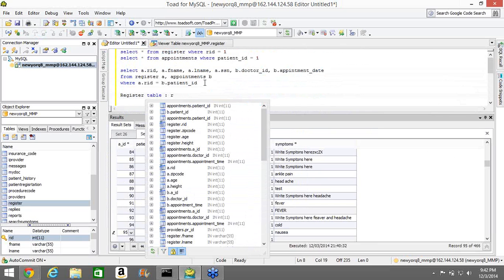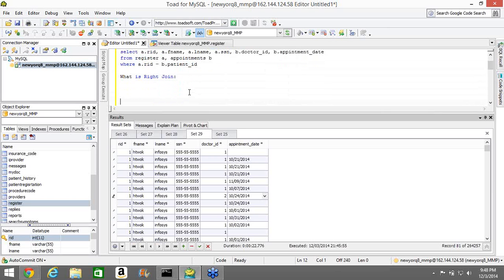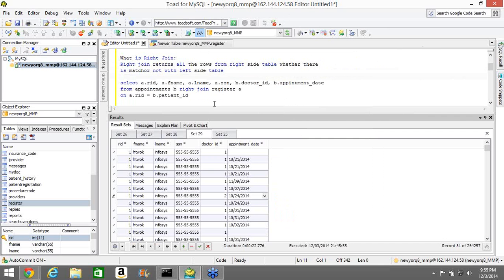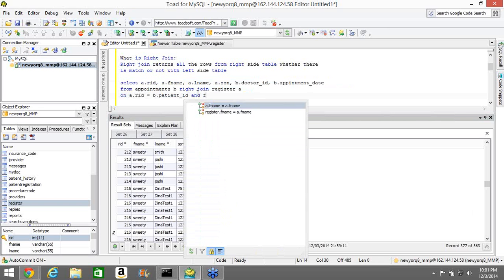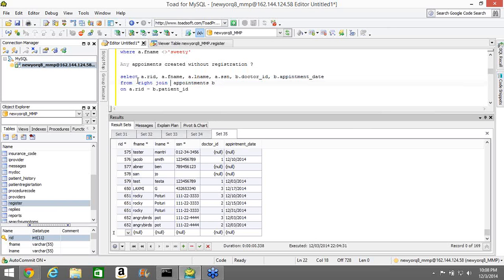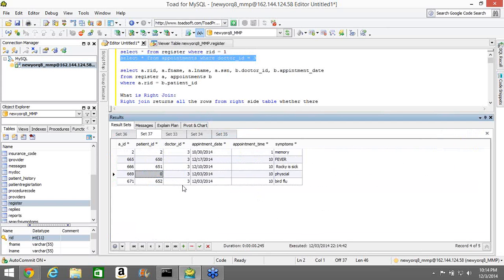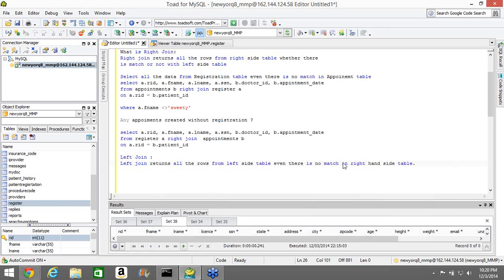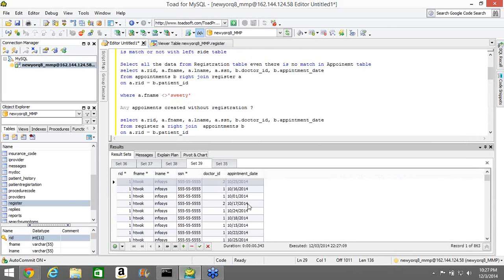TA-STEM : Project MMP SQL Queries and Joins, Right join, left join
Inner / Outer Join
SQL Select statements
on MMP Project